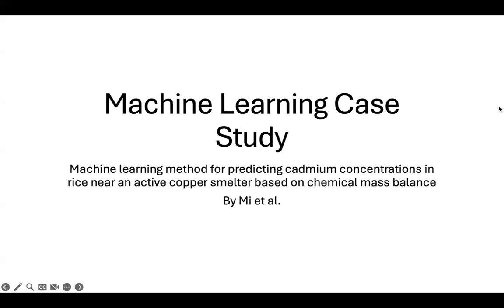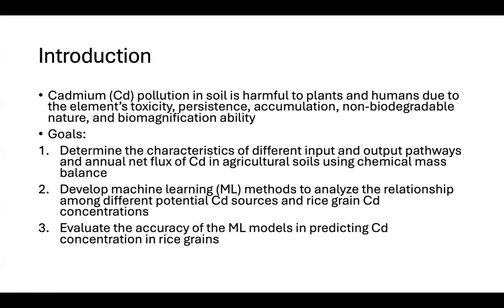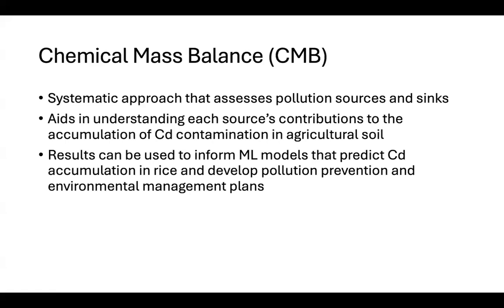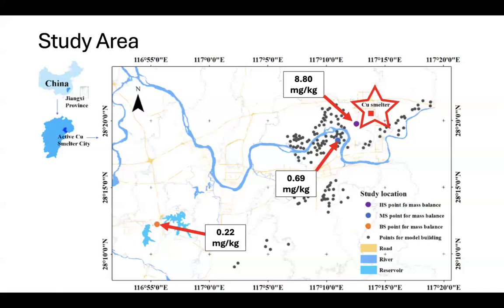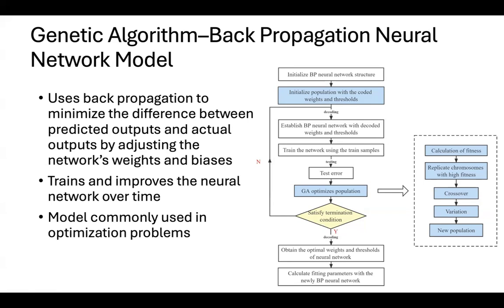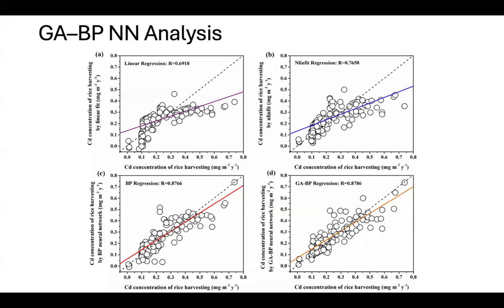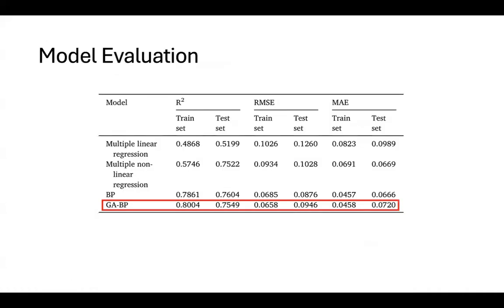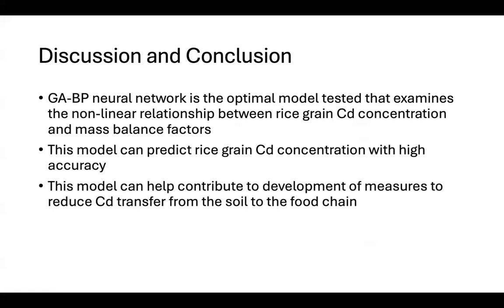ML Case Study #3